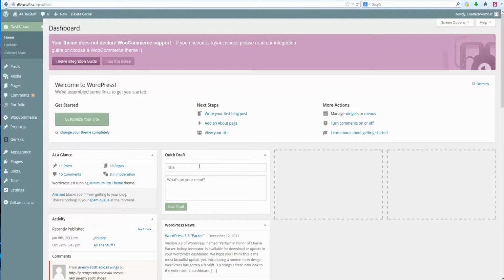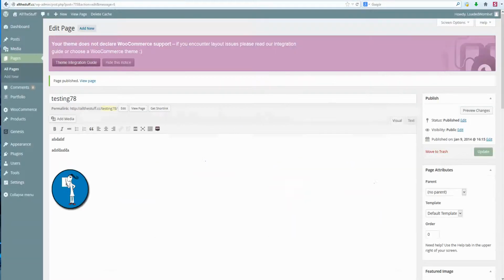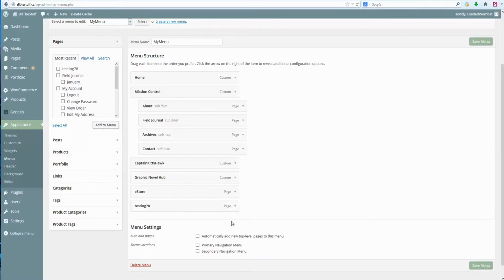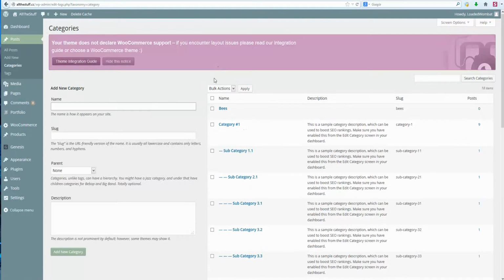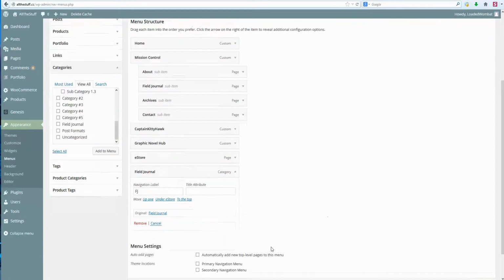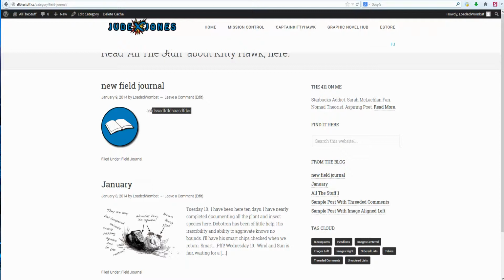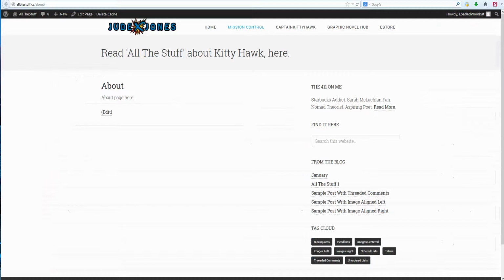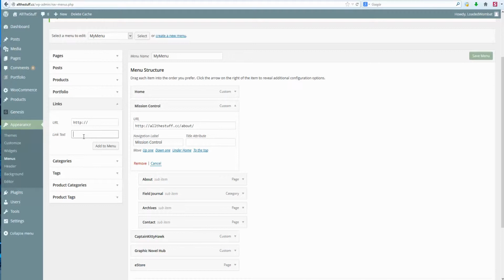Post & Pages w/ Menu Control